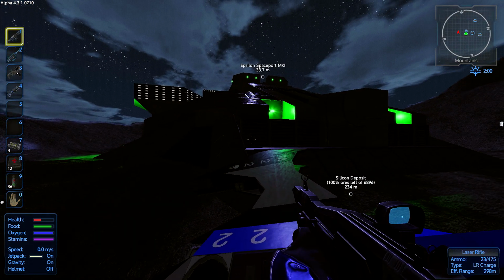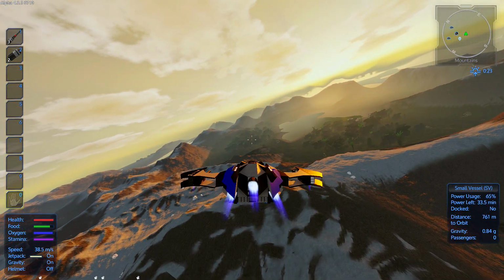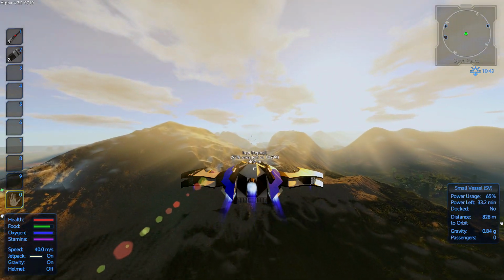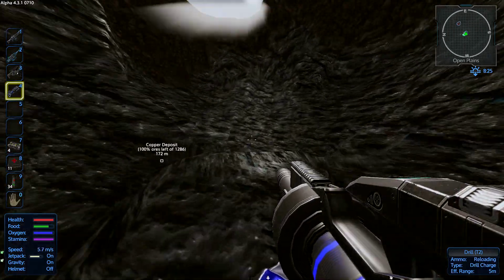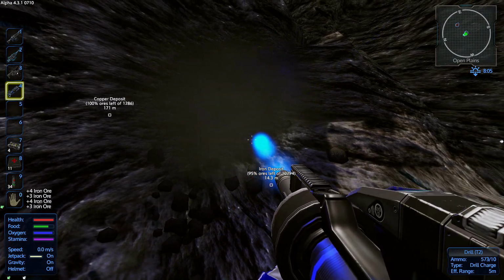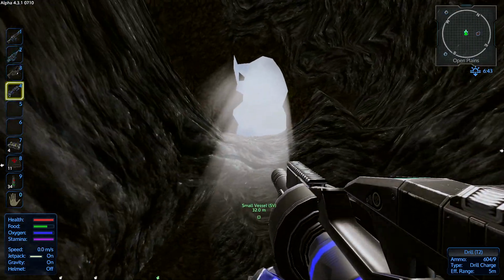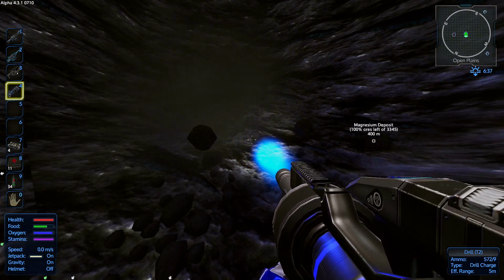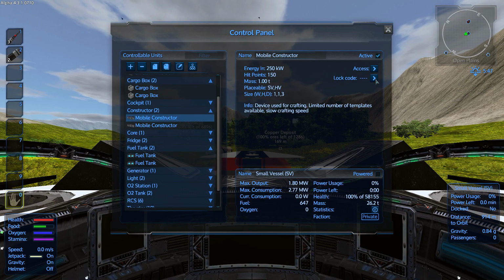Empyrion Galactic Survival | Plasma Cannon Ep.13